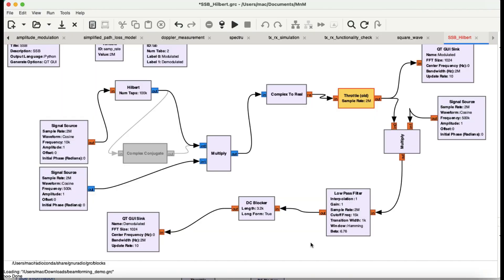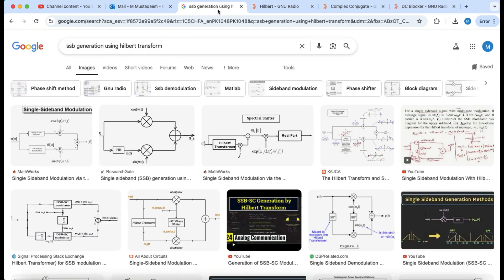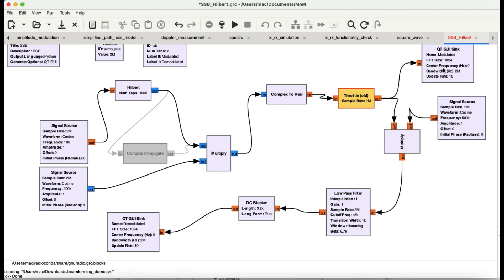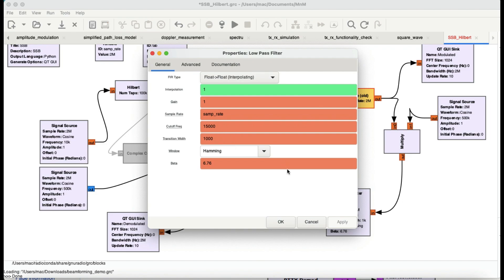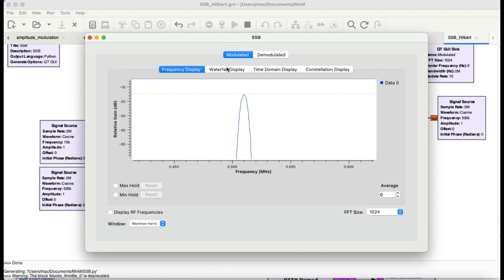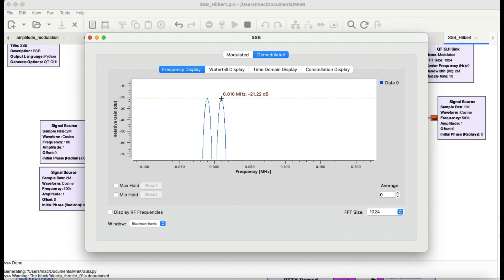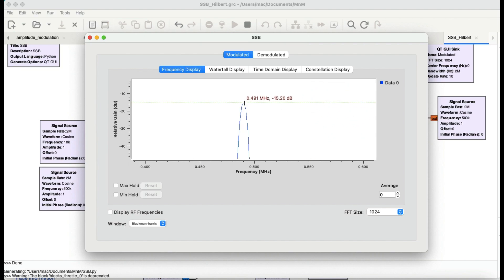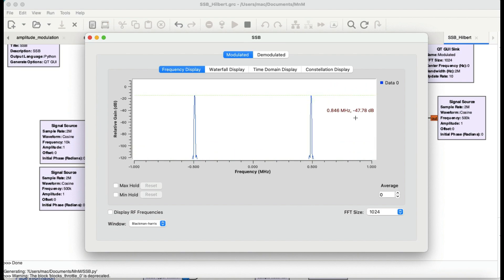SSB Modulation & Demodulation in GNU Radio | Hilbert Transform Explained!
Learn how to implement Single Sideband (SSB) Modulation and Demodulation in GNU Radio using the Hilbert Transform. This tutorial walks you through the signal flow, GNU Radio Companion (GRC) blocks, and practical simulation results for both modulation and demodulation stages. Ideal for students, engineers, and hobbyists interested in SDR (Software Defined Radio), DSP (Digital Signal Processing), and RF communications!

🔍 Topics Covered:

Introduction to SSB and its benefits

Hilbert Transform basics

GRC block diagram walkthrough

Real-time SSB signal modulation and demodulation

📁 Files & Code: (Add GitHub link here if available)

📌 Tools Used: GNU Radio Companion (GRC), Python, SDR Simulation